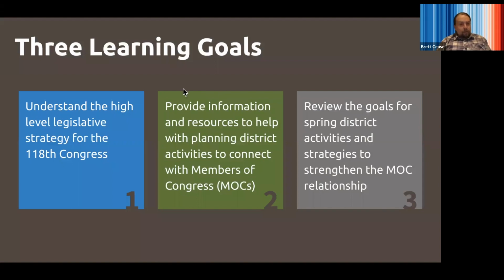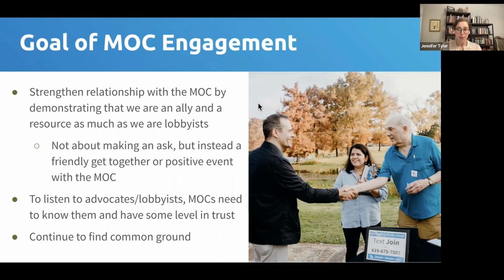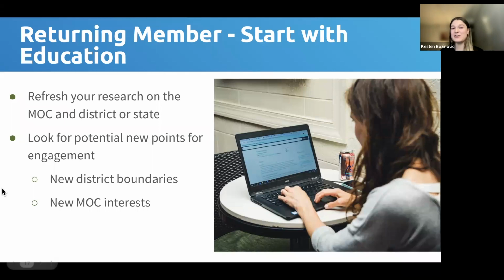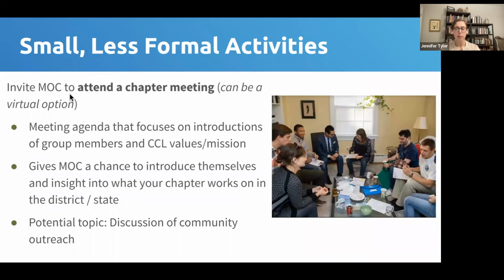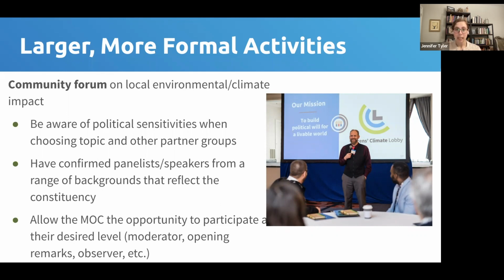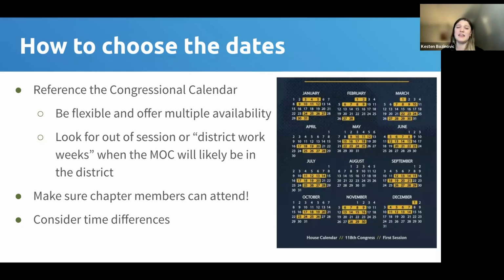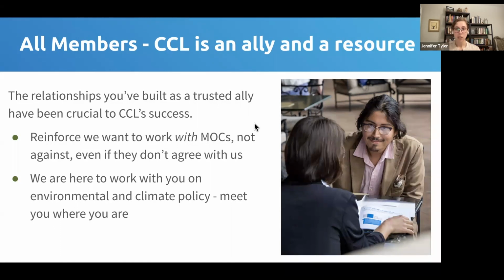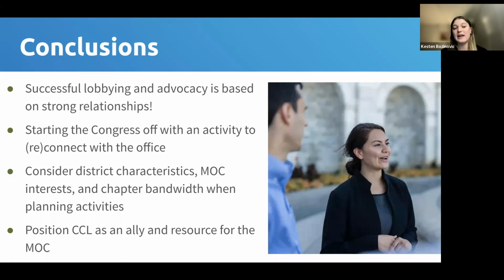CCL Training: Engaging New and Returning Members of Congress this Spring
Connecting with a member of Congress or their staff in the local district is an essential element to building relationships with Congress. Join CCL Senior Director of Government Affairs Jennifer Tyler and CCL's Legislative & Constituent Engagement Manager Kesten Bozinovic for a training that walks through the process of planning and setting up a successful activity with your member of Congress back home in your community.

Skip ahead to the following section(s):
(0:00) Intro & Agenda
(2:14) Legislative Strategy for Spring
(10:30) Planning the Activity
(16:46) Examples of Activities
(26:27) Scheduling the Activity
(38:54) After the Activity
(42:12) Conclusion